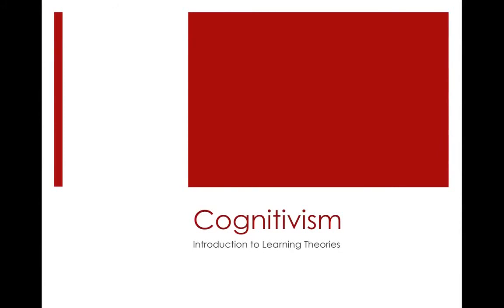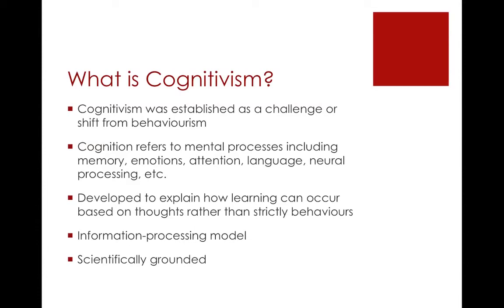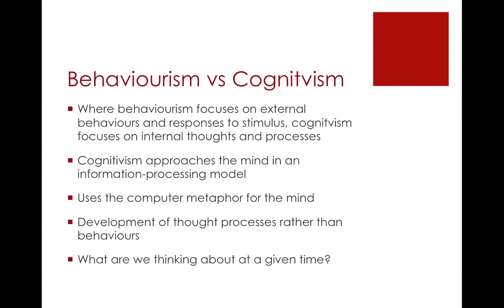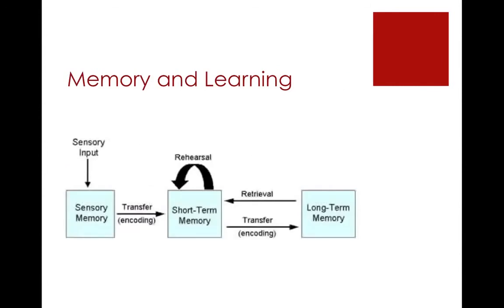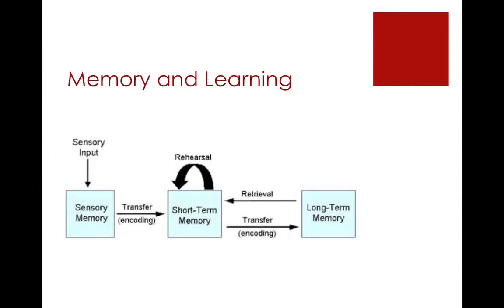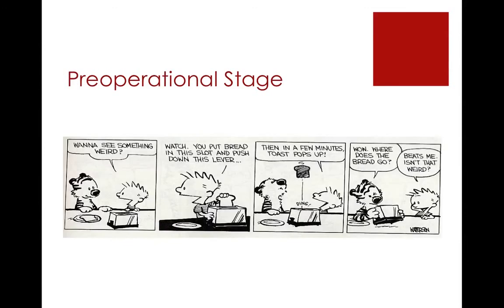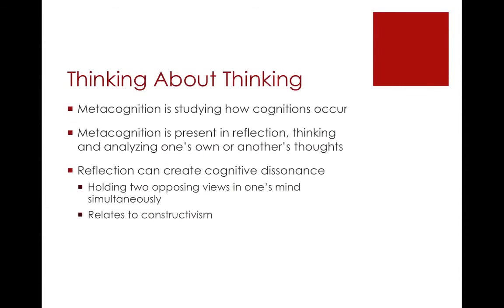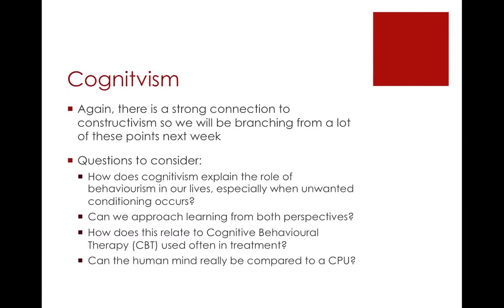Cognitivism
GNED1508 - Cognitivism